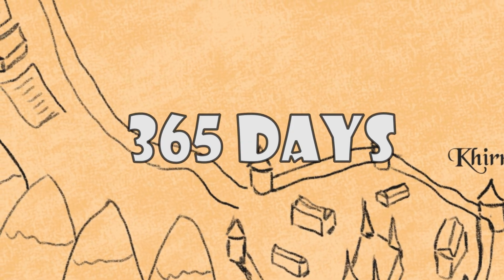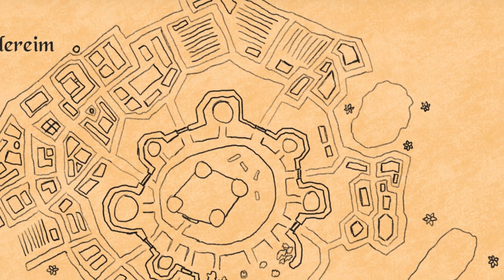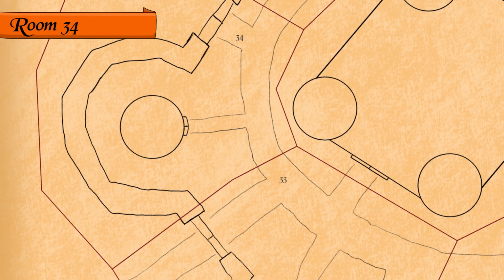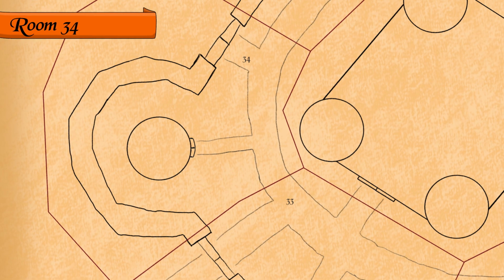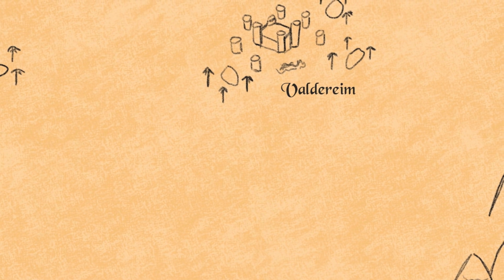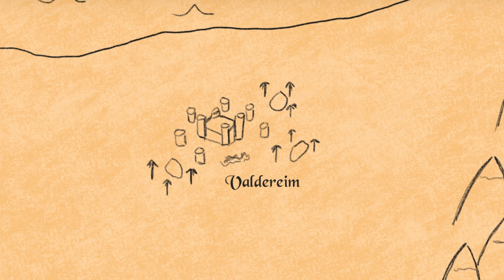Mega Dungeon Episode 2: Castle of the Undead | Design Floor for 2024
Good day mates and adventurers! In the second episode of Design Floor for 2024, we begin to detail out the Castle of Valdereim, and uncover some of the mystery behind the abandoned city deep in the desert.

Avatar art is courtesy of the fantastic Ony Hybbart!

Timestamps:

Intro: 0:00
Setup: 0:31
February's Designs: 2:14

Everybody Wants To Rule The World - Swampletics Remix
Home - Resting State - Track 25
Across the Hinterlands - IanFisherComposer - Ian Peter Fisher
Dark Ominous Mysterious RPG 04 - BlackmidStudio - Yurii Panivan
The Resonance Archives (Library) - Vintage Story OST - Lo-Phi
Radiance and Rust - Vintage Story OST - Lo-Phi